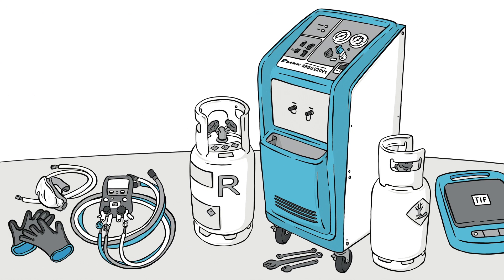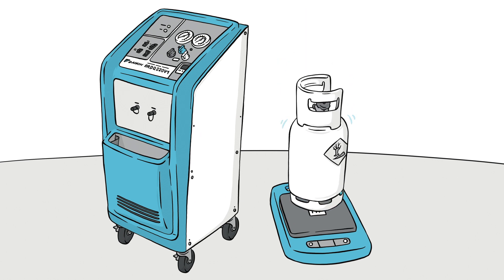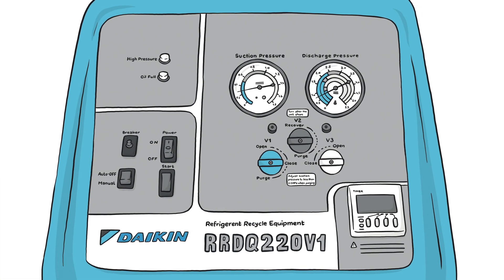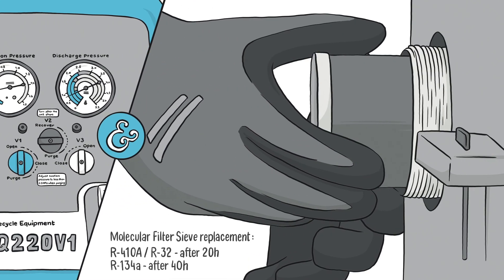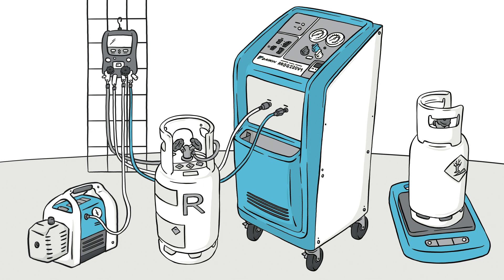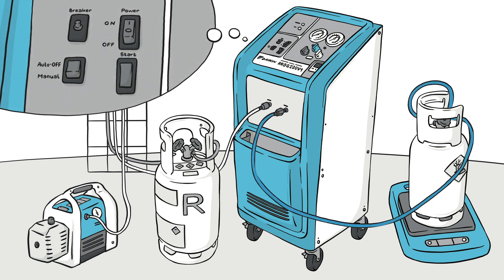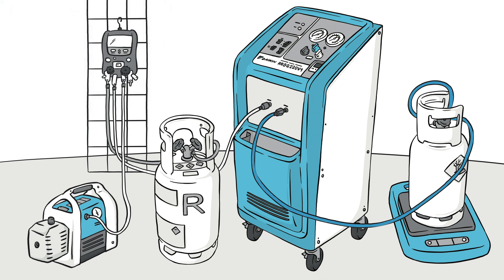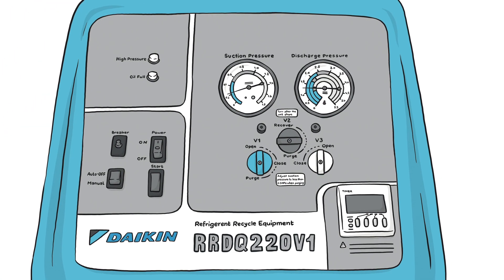How to recover existing refrigerant with the Daikin R-Cycle unit?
This tutorial illustrates the procedure to recover the existing refrigerant by using the Daikin R-Cycle unit.